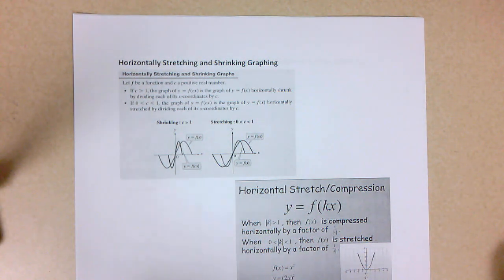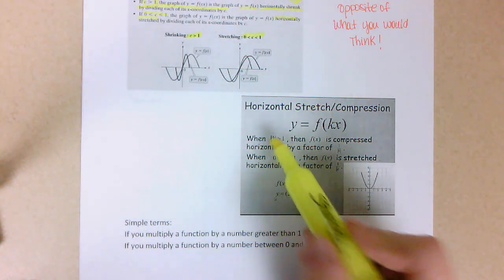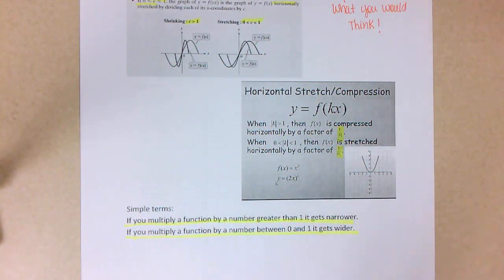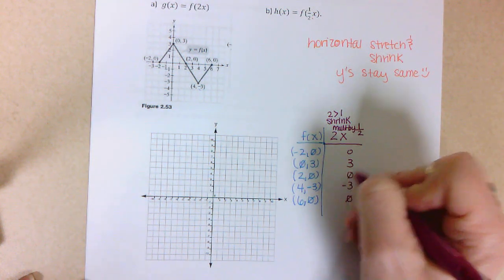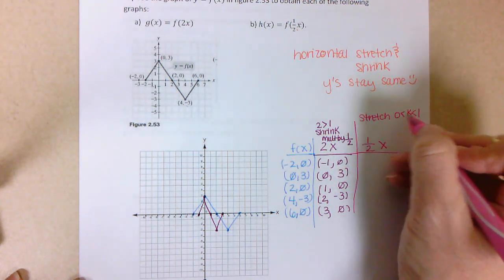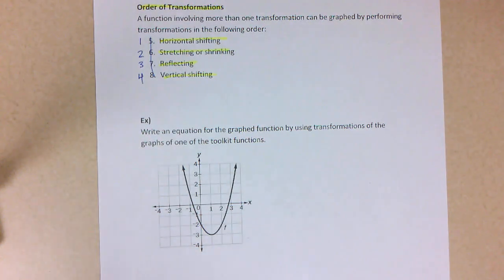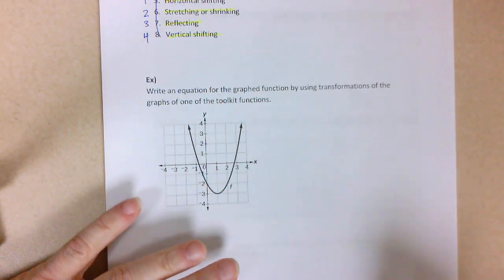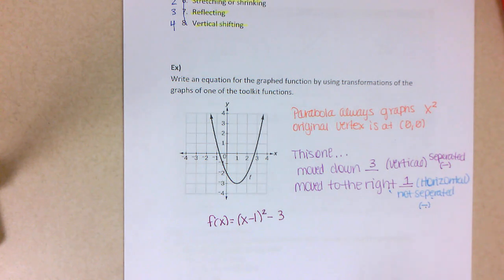Horizontally Stretching and Shrinking